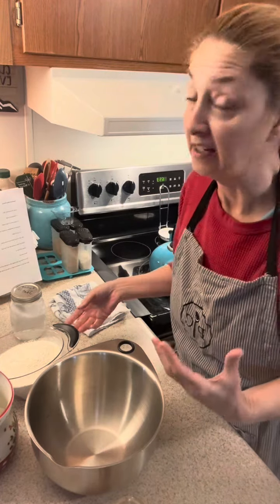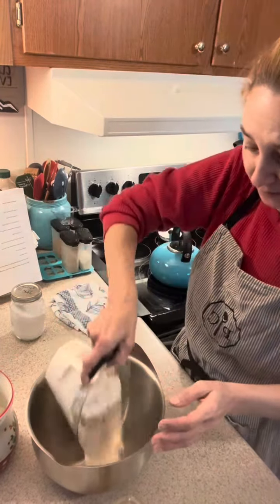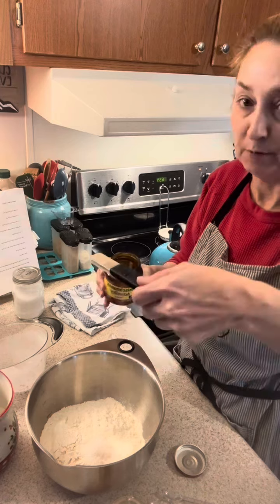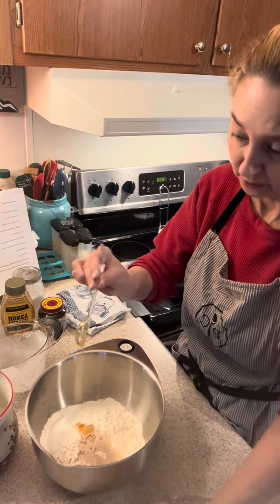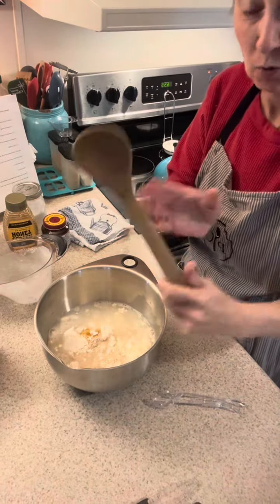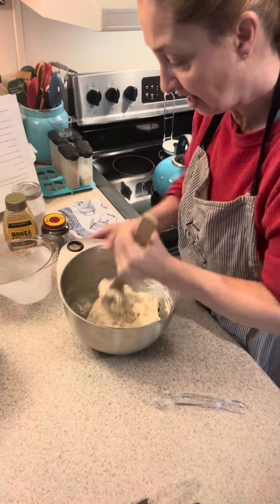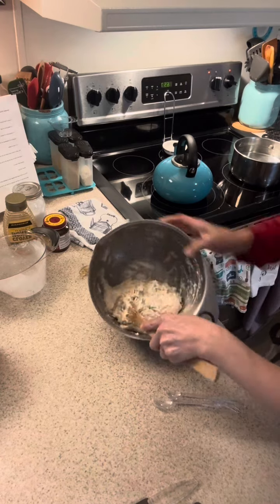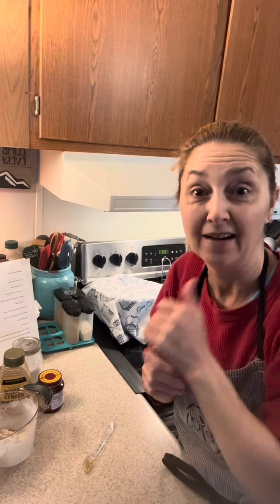Baking sandwich bread!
Join me in my kitchen as I bake some sandwich bread. It’s a four hour process so let’s get started. You will need 3 cups of all purpose, flour, one and a half teaspoons of salt, one and a half teaspoons of instant yeast, 1 teaspoon of sweetener of your choice, honey or maple syrup, one and a half cups of water. Mix with a spoon and cover for two hours. After the two hours use two forks, to pull the dough off the sides of the bowl and drizzle with olive oil. Butter your loaf pan. Then pull the dough out of the bowl and shape into a cylinder and put into the buttered bread pan. I literally just dump the dough and I pull it off the sides with the fork and dump it into the buttered pan. let it rise for about an hour or until the dough is almost at the top of the pan. Bake for 375° for 45 minutes. Please let me know if you enjoyed this.